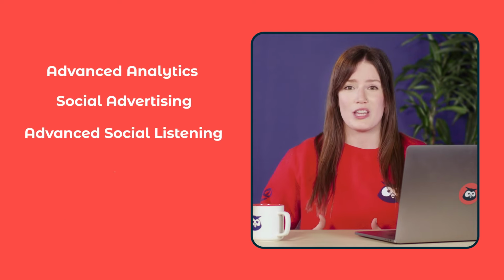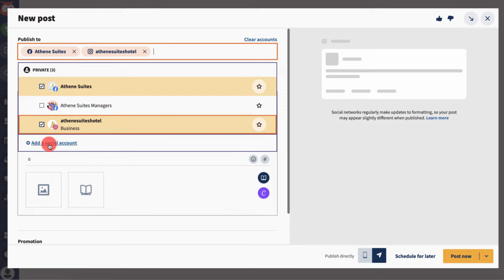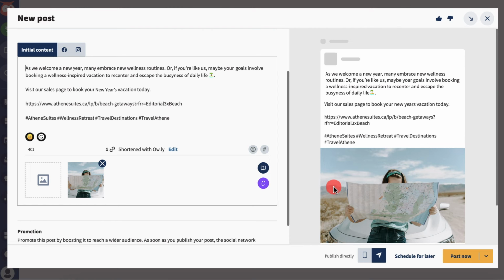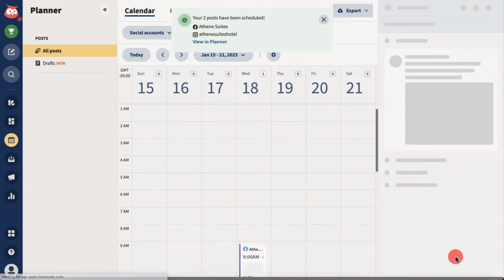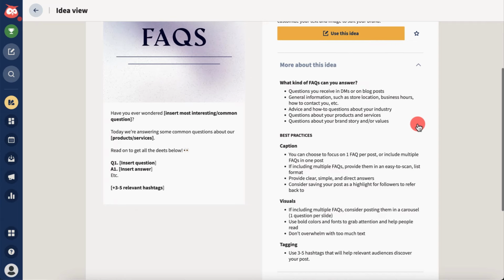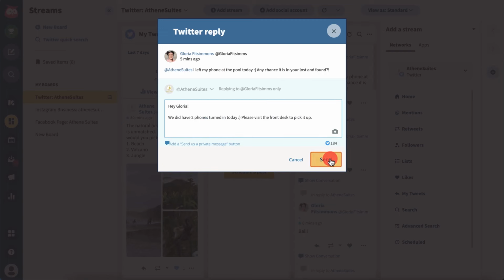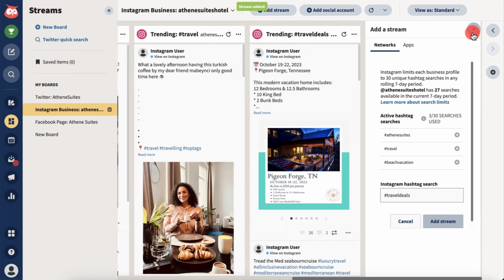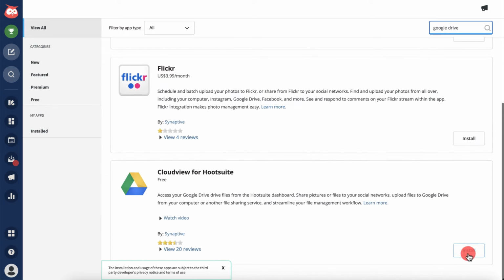How to Use Hootsuite in 15 Minutes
New to Hootsuite? Join me as we cover the basics & explore the key features of your Hootsuite dashboard in just 15 minutes.

We will cover: connecting your social media accounts, publishing & scheduling posts, creating and curating content, monitoring and engaging with your audience and analyzing your social results.

Want to become Hootsuite Platform Certified?

00:00 - Introduction to Hootsuite
01:20 - Adding a Social Network
02:24 - Publishing - The Composer
03:10 - Link shortening
03:43 - Adding media
04:40 - Per network editing
06:00 - Publishing - Scheduling
06:40 - Publishing - The Planner
08:07 - Inspiration Tab
08:44 - Streams - Overview
09:00 - Streams - Adding and Organizing your Boards
09:47 - Streams - Twitter Streams
11:14 - Streams - Instagram Streams
12:41 - Analytics - Overview
13:13 - Home Page - Social Score
13:35 - Account Settings
14:00 - The Hootsuite App Directory
14:31 - Help Center & Hootsuite Academy